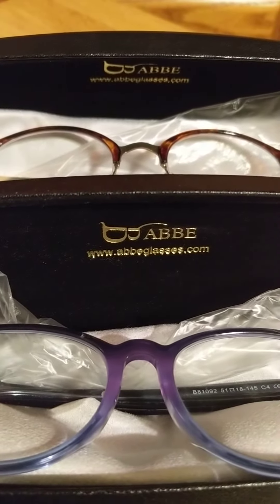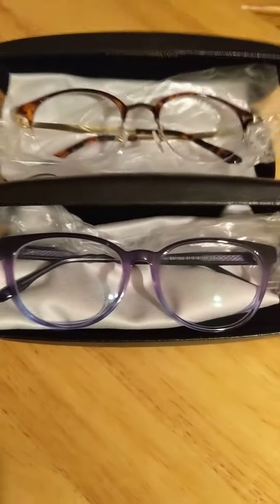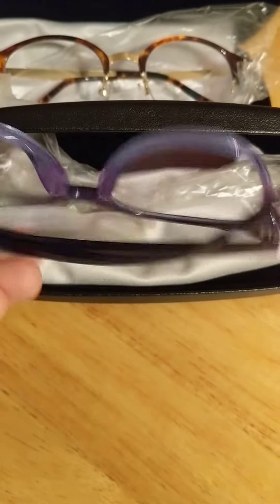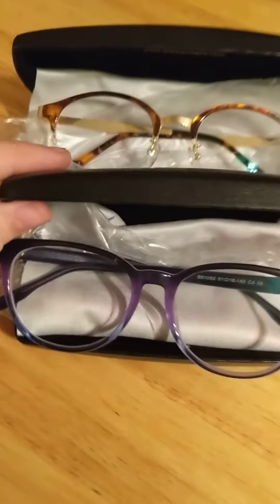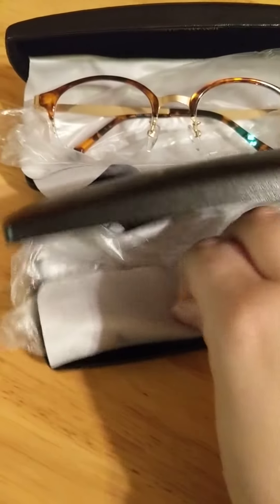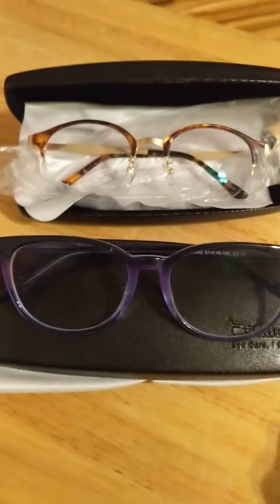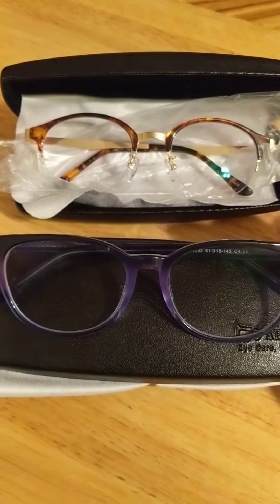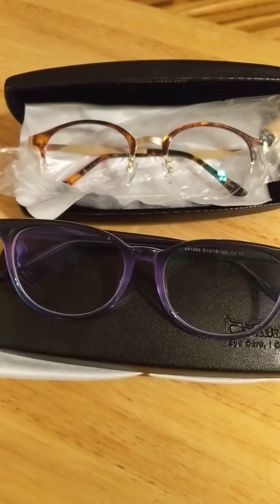ABBE Prescription Eyeglasses Review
We got two pairs of ABBE glasses off of their website and are in love!
Right now they are doing a promotion for free glasses
Don't forget to read the rest of our review on our blog here :